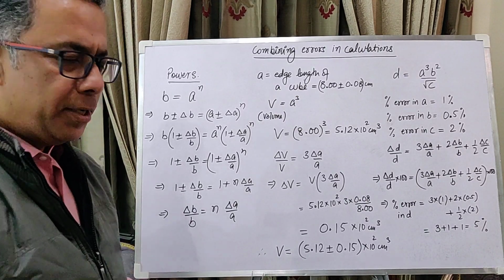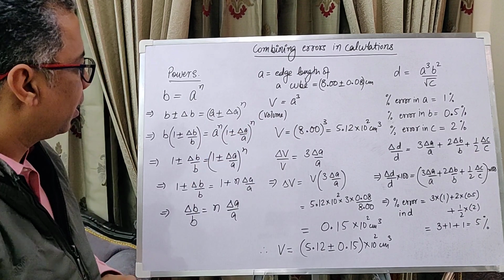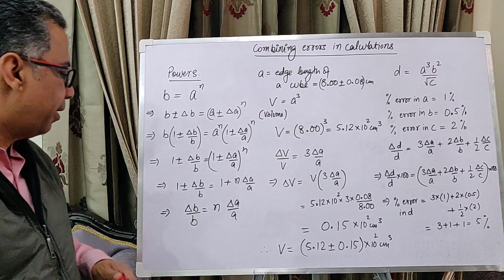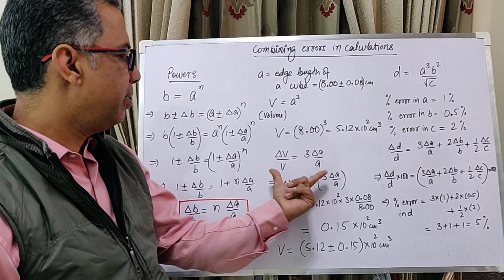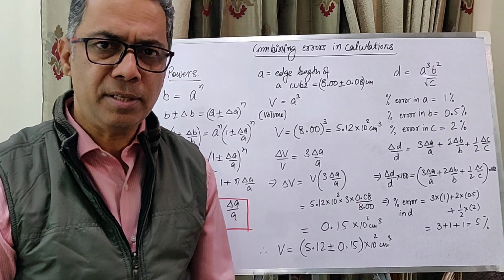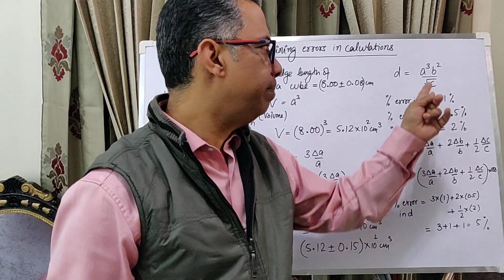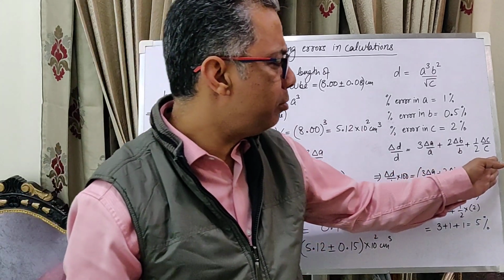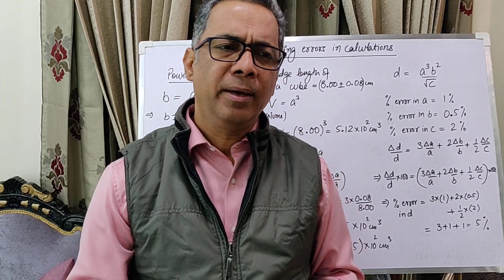Errors 7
The rule for exponents. An example on complex calculation.